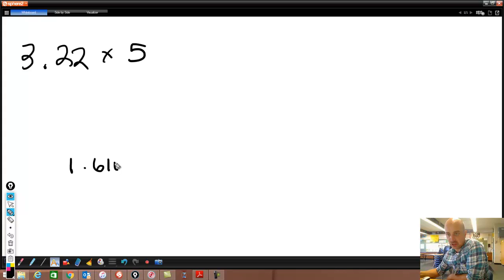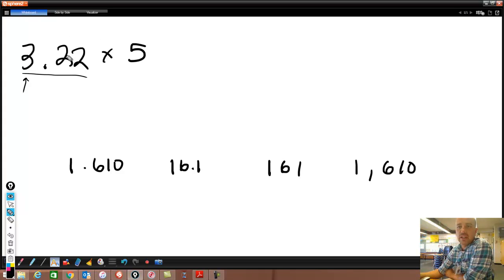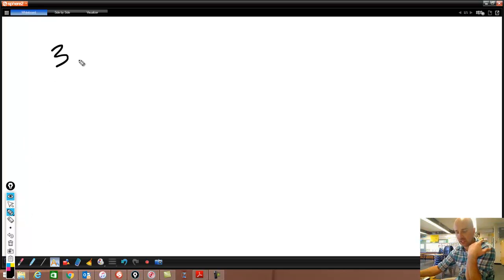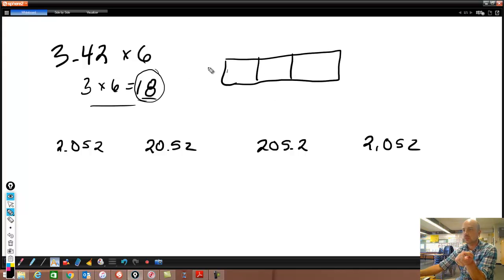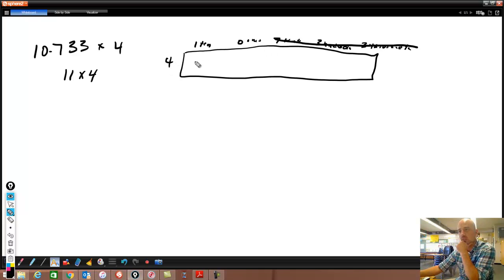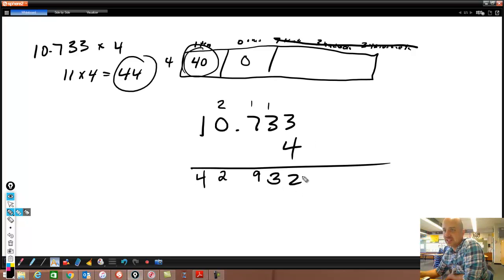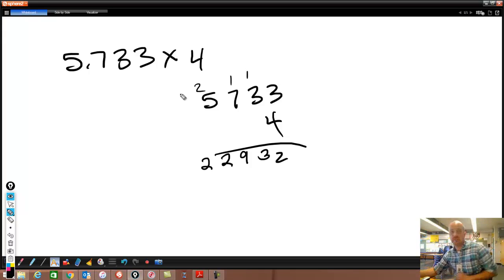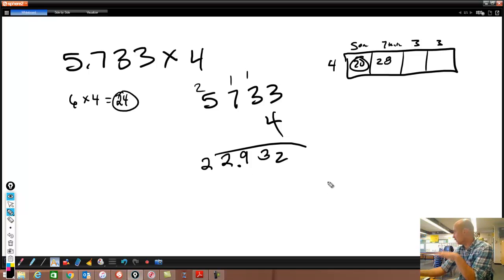Level 5 Module A Topic E Lesson 12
Multiply a decimal fraction by single-digit whole numbers, including using estimation to confirm the placement of the decimal point.